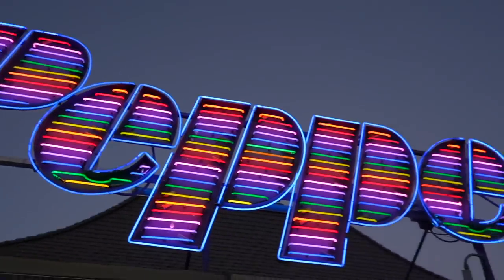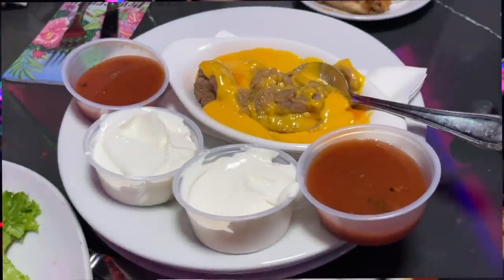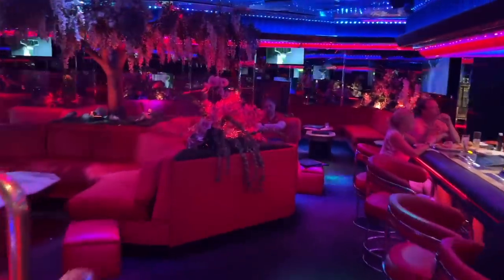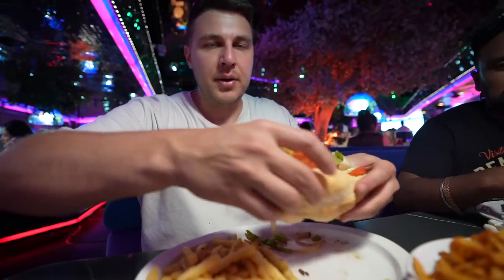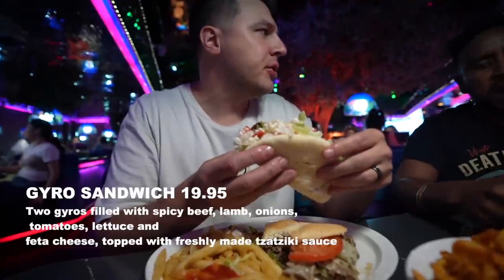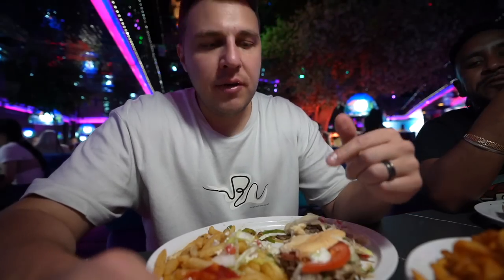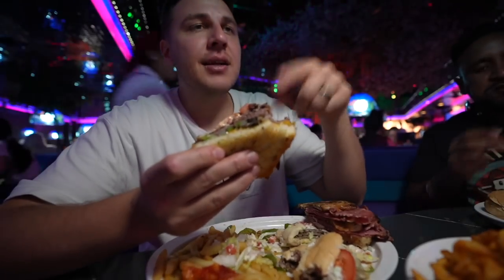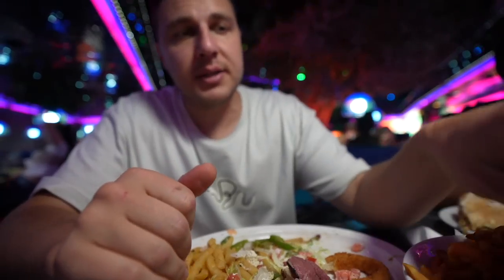The Peppermill classic Las Vegas diner - A timeless must-visit stop on the Las Vegas strip!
The Peppermill Restaurant & Fireside Lounge
A timeless must-visit stop on the Las Vegas strip! The Peppermill Restaurant and Lounge is a classic with a cool atmosphere, unique drinks, and amazing food

MAIL:
Matthew Natev
L6a4k0